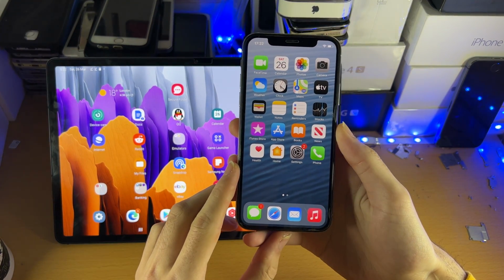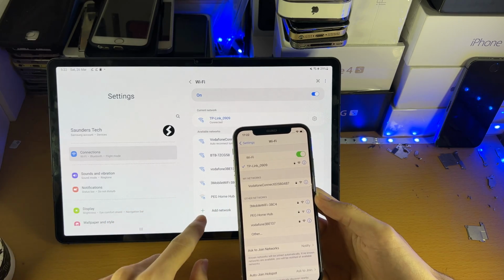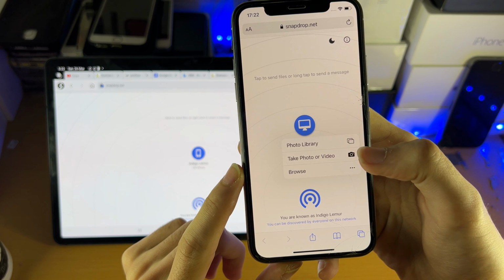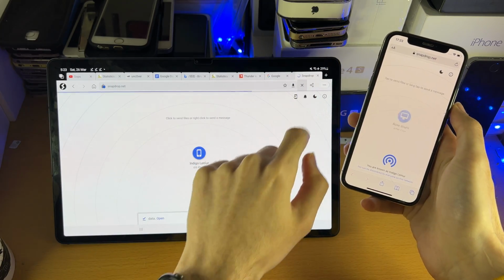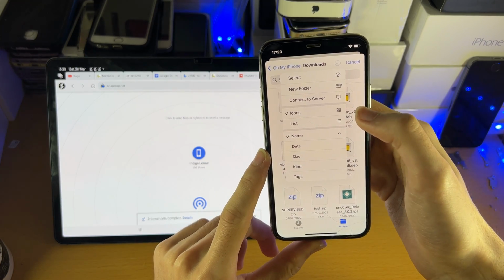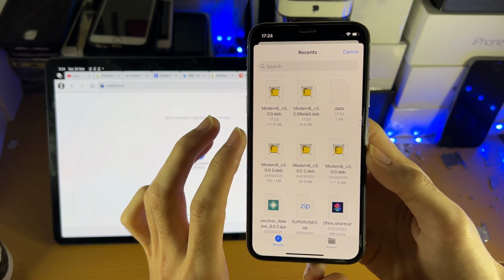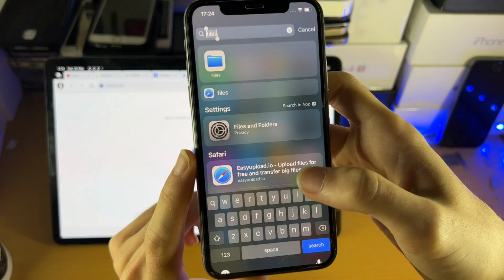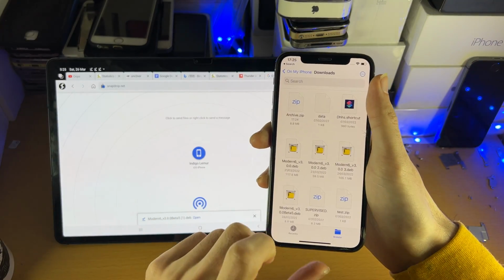How To Transfer Files from ANY iPhone or iPad to Galaxy Tab S8 / S8 Plus / S8 Ultra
How to transfer files from iPhone to Galaxy Tab S8 | easily transfer your files from any iPhone or iPad over to your Samsung Galaxy Tab S8, S8 Plus or S8 Ultra! Do you own the new Samsung Galaxy Tab S8 series and want to have your files transferred from your iPad or iPhone to your Samsung Tablet? If so, this video is for you! I will teach you how to transfer files from iPad to Galaxy Tab S8, S8 Plus or S8 Ultra in this tutorial. By the end of this guide, you will be able to transfer any file or files from your iPhone or iPad over to your Samsung Tablet!